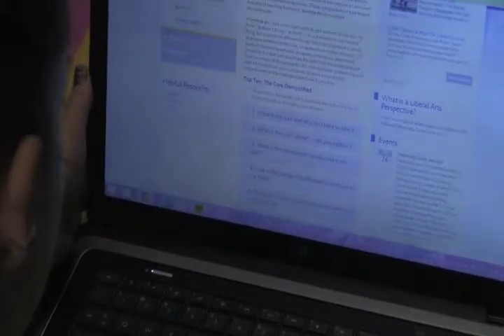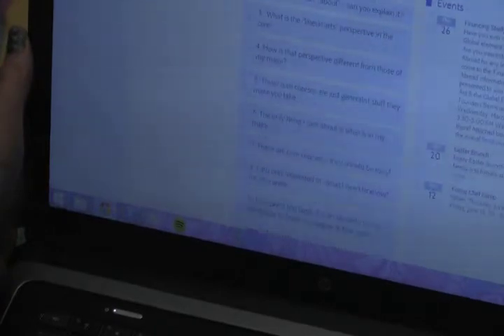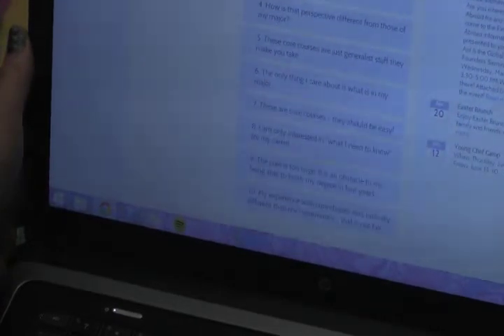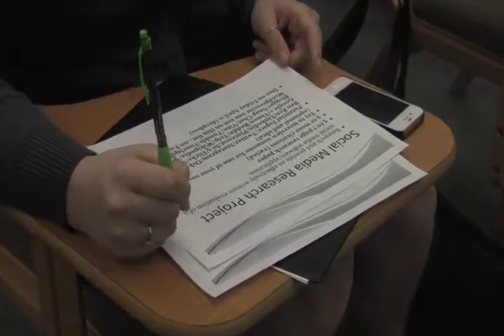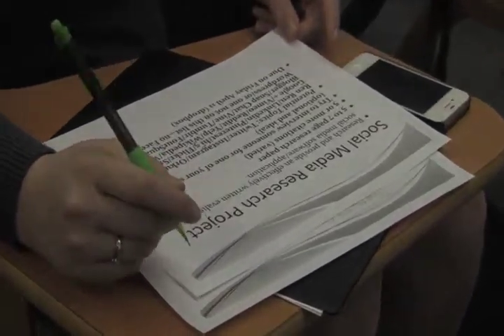Gollhardt CorePackage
Description